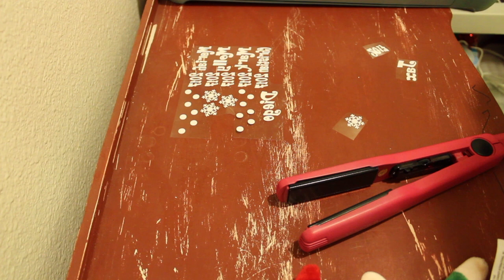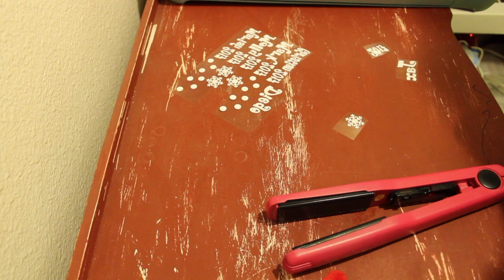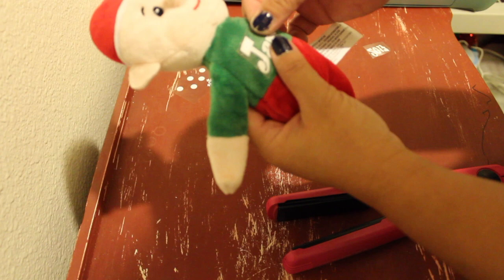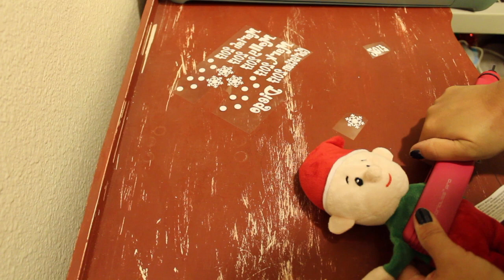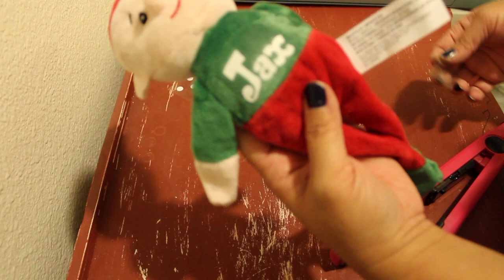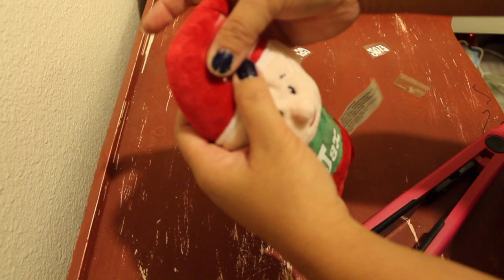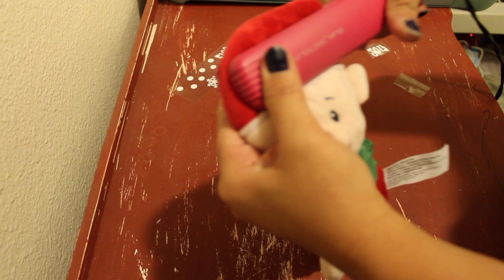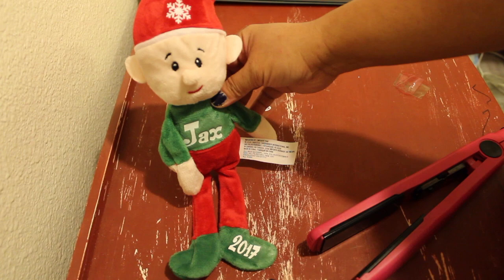Personalize Elf with HTV | Cricut | Quick Money Maker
Font size: (1.9" x .887")
(ungrouped, brought letters closer to each other and welded)

💜🧜🏼‍♀️ FOLLOW ME 🧜🏼‍♀️💜